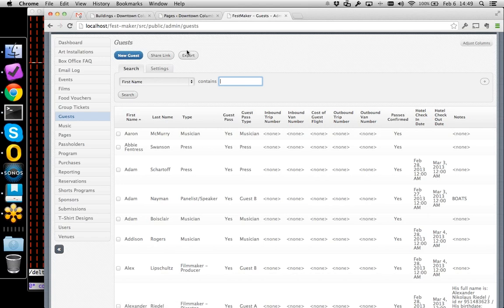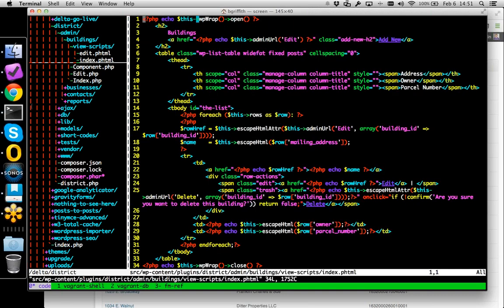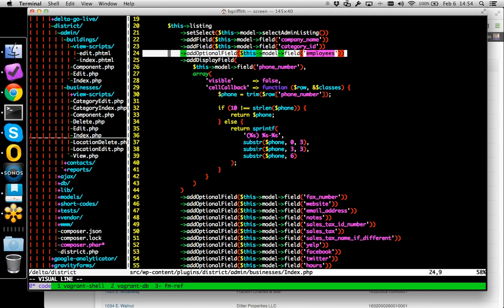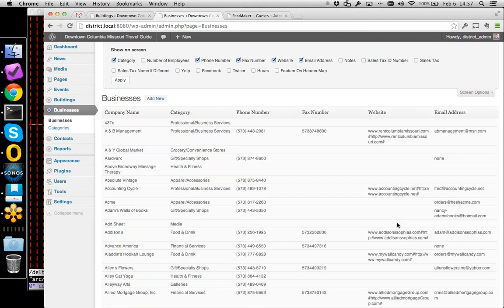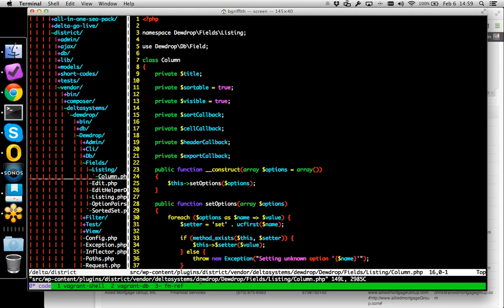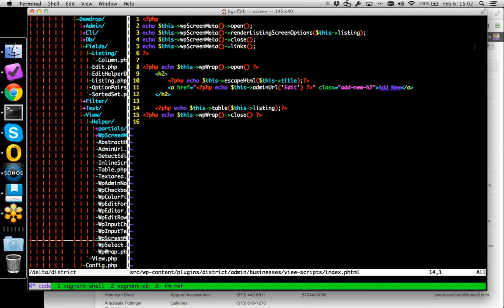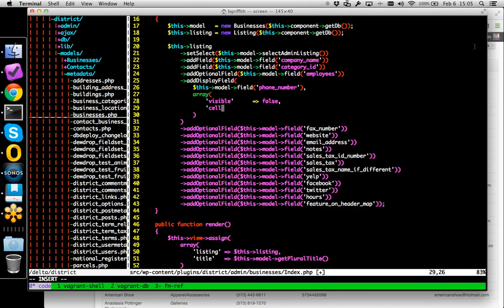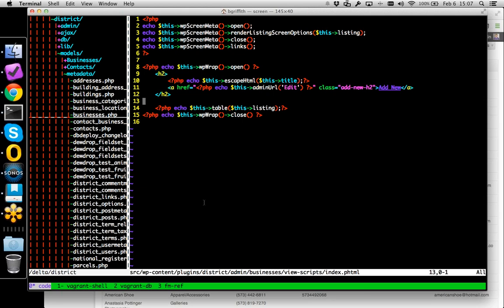Efficiently creating admin listing pages in Dewdrop